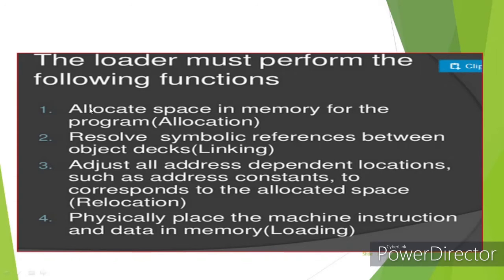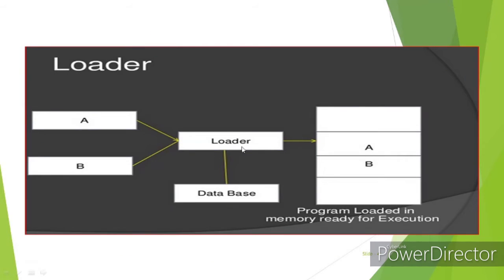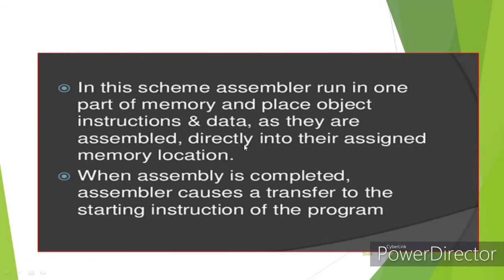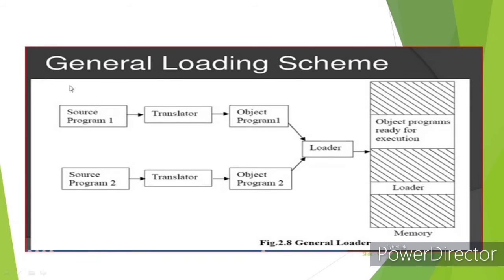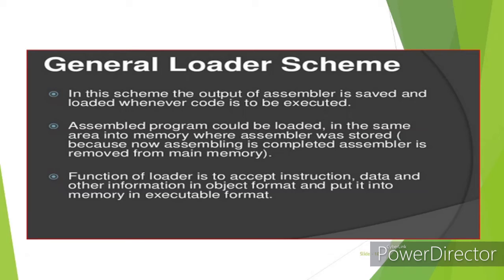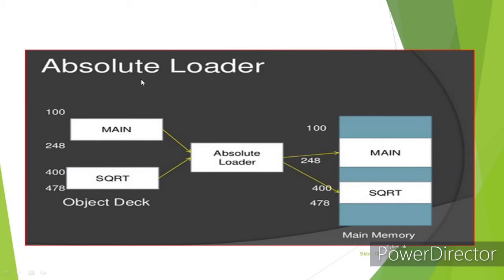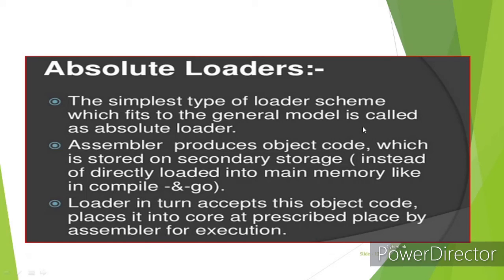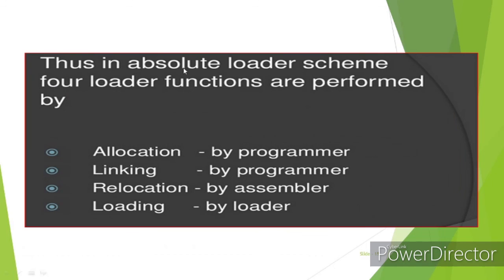Loaders Definition-Function of Loaders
TE Computer Students.
Subject- System Programming and Operating System
Description-
-Loaders Definition
-Function of Loaders
-Loader Schemes
- Compile and Go Loader, General Loading Scheme
-Absolute Loaders

Video by: Amrapali S. Chavan